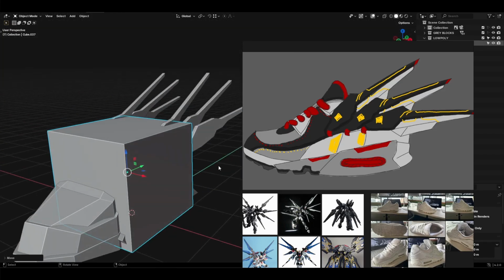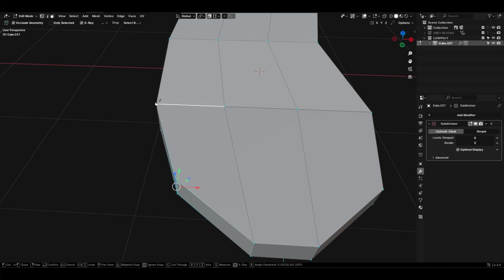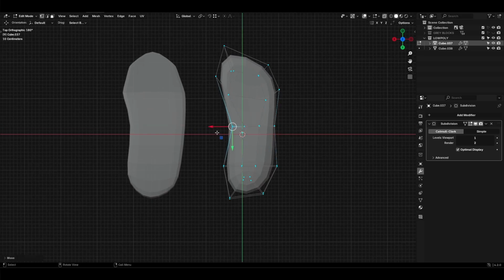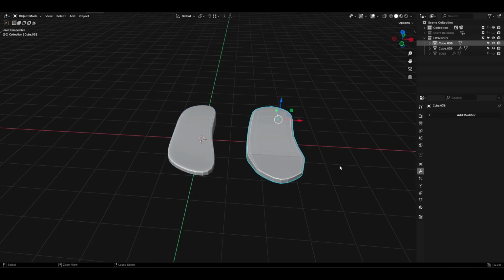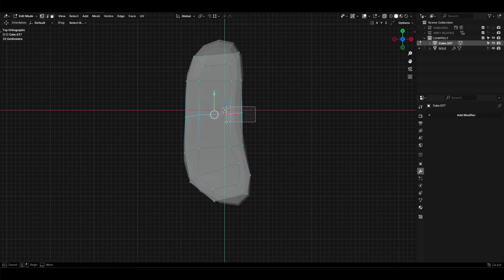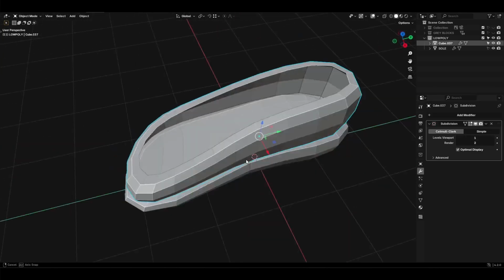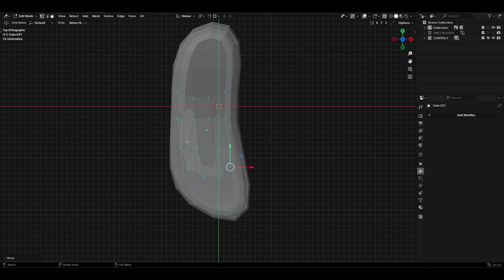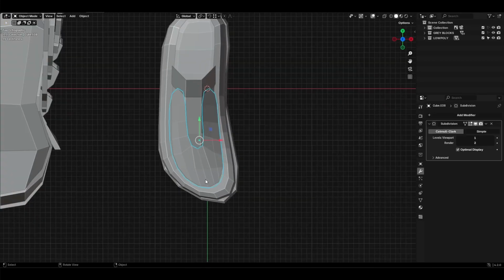06 | BASE MODELING